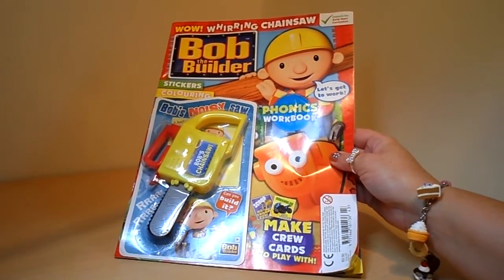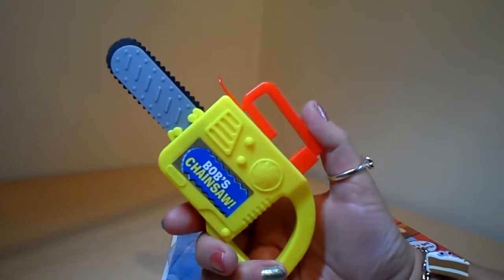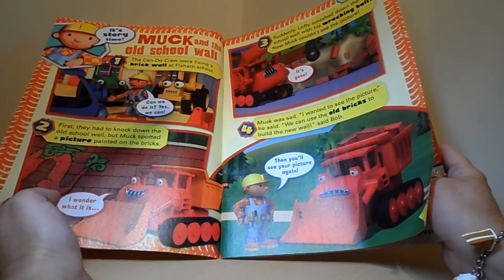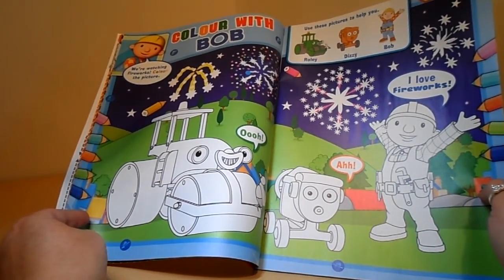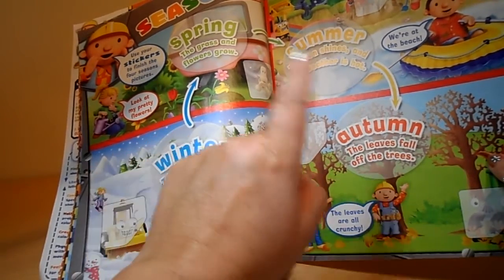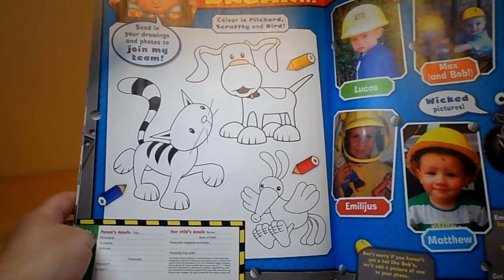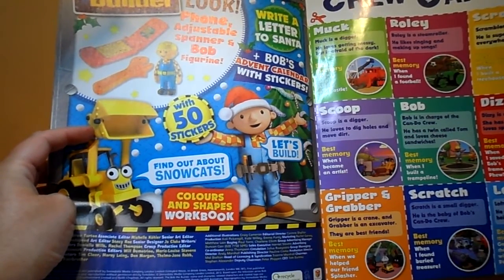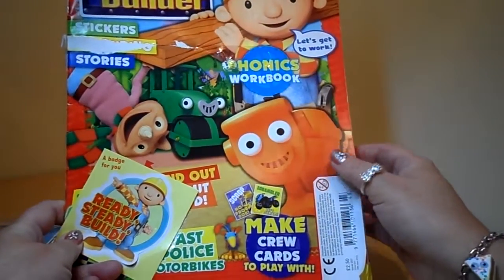Review of BOB THE BUILDER ISSUE 207 MAGAZINE and toy unboxing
Join Tracey as she has a lol at this great job the builder comic and the free cover toy.
NEW Paw Patrol Toys in Walmart 2019 There are some great new toys in this range!

TO BUY BOB THE BUILDER TOYS ON AMAZON UK
TO BUY ON AMAZON.COM FOR NORTH AMERICA